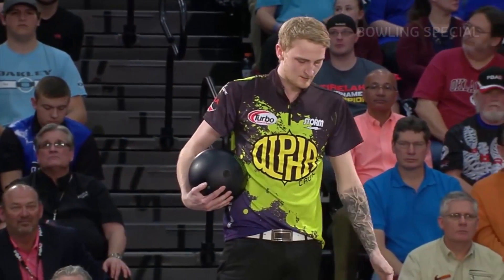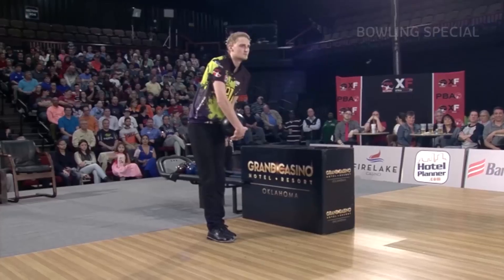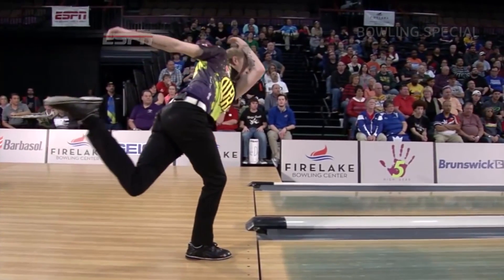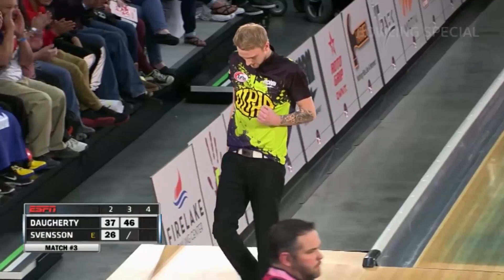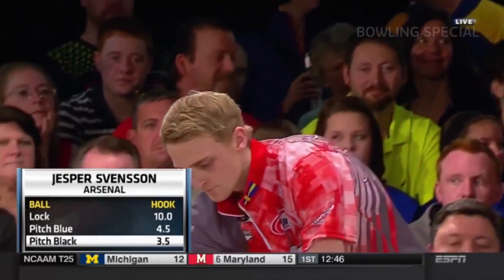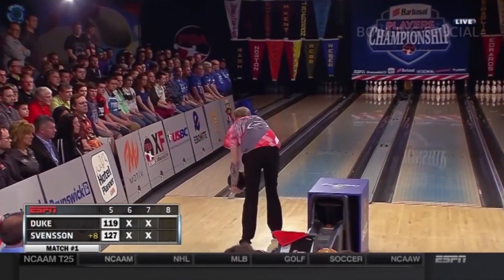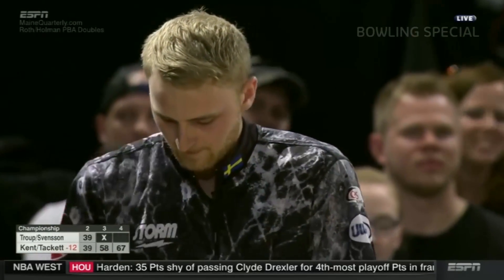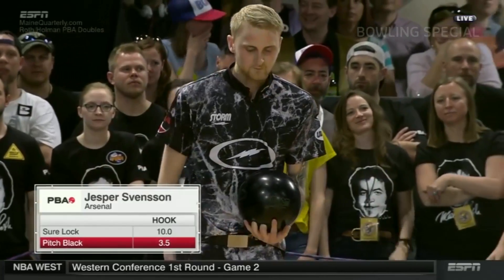예스퍼 스벤손(Jesper Svensson) 왼손 투핸드 볼링 자세 슬로우 모션 스핀 훅 회전 / two handed bowling swing release slow motion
King of Urethan !? King of PitchBlack!
제가 본 거의 대부분의 경기에서 혹은 전 경기에서 피치블랙을 사용한 스웨덴의 수퍼루키 예스퍼(Jesper Svensson) 입니다.

한 우물만 판(?) 사람의 경지를 보여주죠ㅎ
팔로우 스윙의 유려함은 환상적입니다.

즐거운 볼링되시길 바랍니다^^
P.S 다리아 파요크(Daria Pajak) 선수 처럼 제스퍼 스벤손이 아닌 예스퍼 스벤손이 맞는 듯하여 표기하였습니다. 해설자분의 발음은 예스퍼 스벤슨에 가깝지만 그냥 제 마음입니다..ㅎ